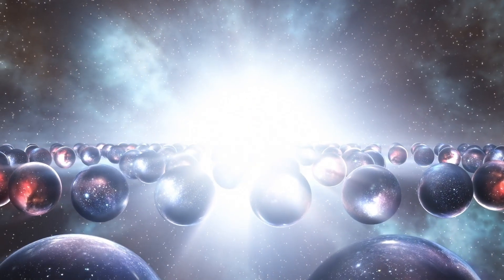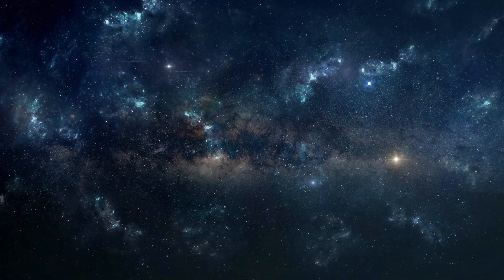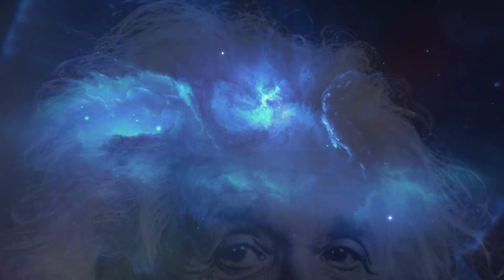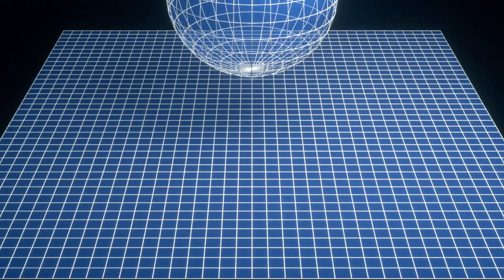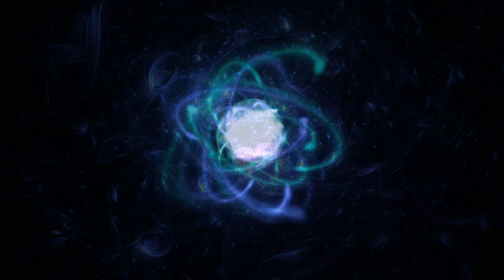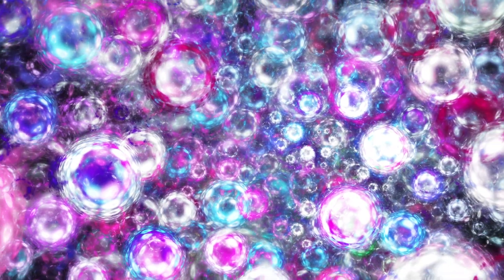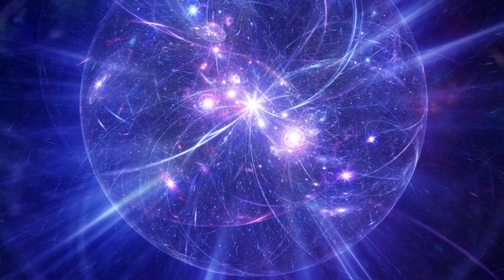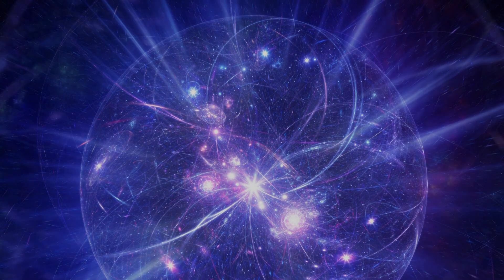The Multiverse Hypothesis Explained by Brian Greene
The multiverse hypothesis and the concept of multiple universes depends on the conception of reality as a four-dimensional space-time continuum in which "everything that could possibly happen does happen in some universe.  The prominent theoretical physicist, mathematician, and string theorist Brian Greene explains the multiverse hypothesis in detail.

The multiverse hypothesis has been criticized for a number of reasons:

Some physicists claim that the multiverse hypothesis is not falsifiable, and therefore not scientific. In response, defenders claim that the multiverse is testable and some suggest it may be more scientific than certain other untestable theories.

Some proponents of the theory say there are an infinite number of conceivable universes. According to quantum mechanics, universes without any classical space and time—idealised as sets of quantum wavefunctions—cannot be directly observed because they do not interact with anything in our universe and would have no effect on future events in our universe.

Brian Greene explains our universe would be affected by the ripples from bubbles of another universe that it bumps into as it passes by. However multiverse models are problematic because they can not explain why the Big Bang happened at all or why the laws of physics are as they are today, which seem to follow from mathematical constants.

The American theoretical physicist and string theorist Brian Greene discussed nine types of multiverses.

A multiverse of a somewhat different kind has been envisaged within string theory and its higher-dimensional extension, M-theory. But we will discuss these theories extensively in another video.